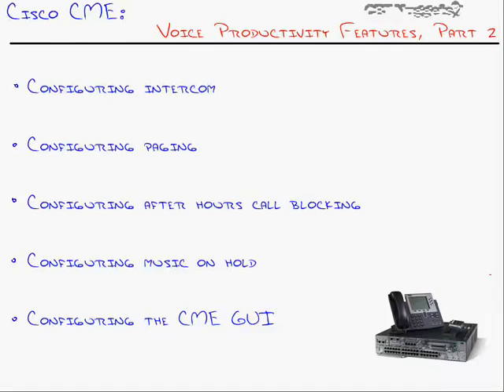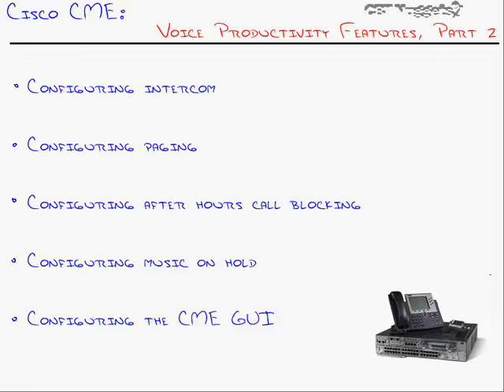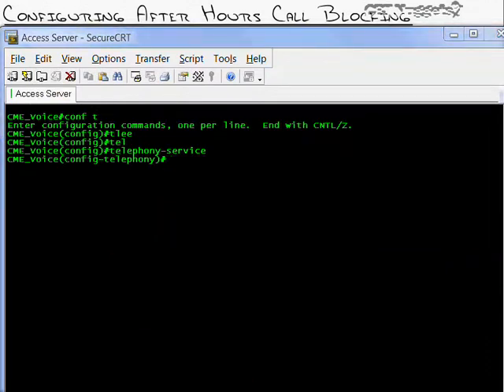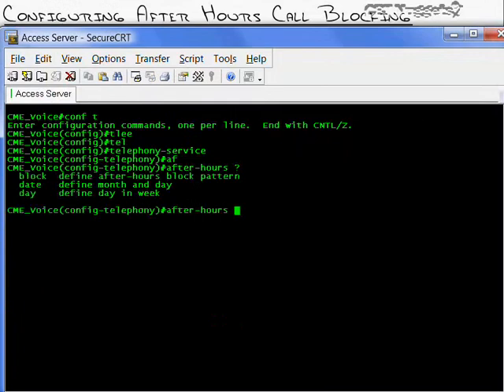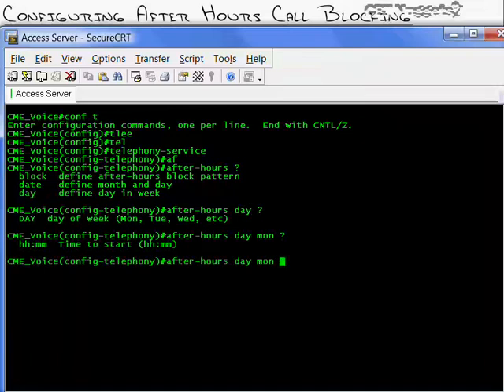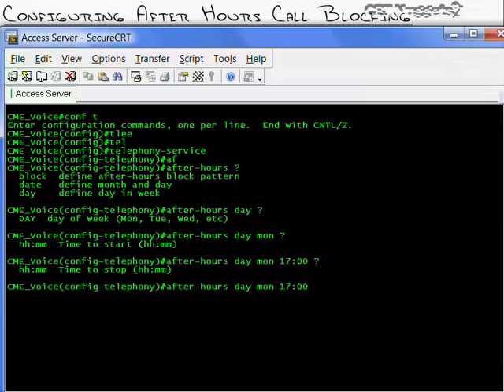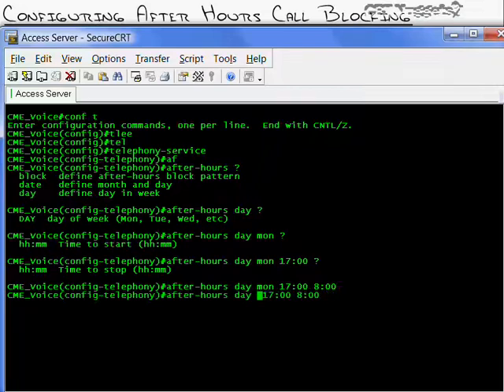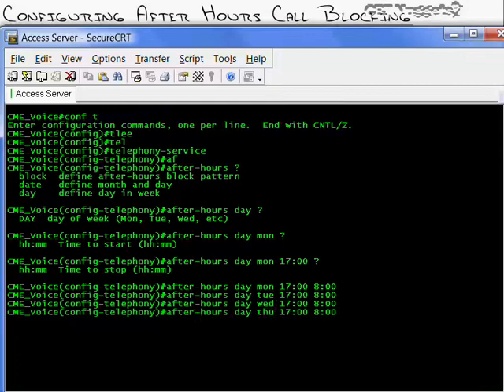CCNA Voice from 0 To Pro Learn Lesson 16 Zero subscriber